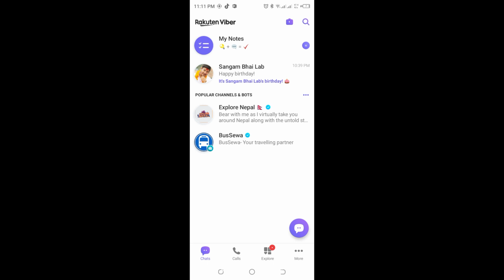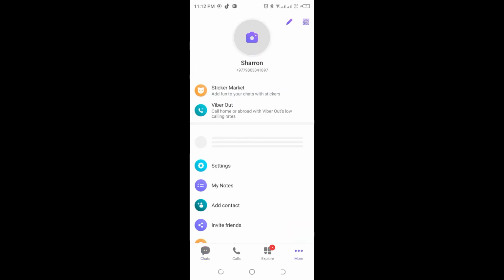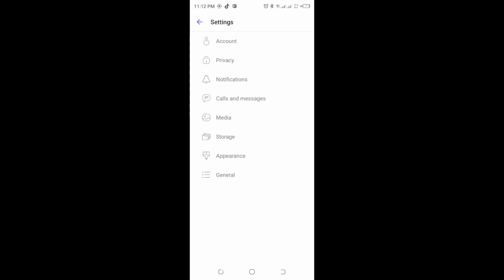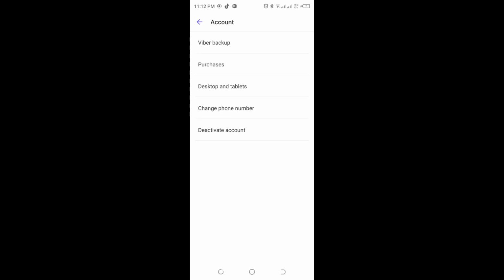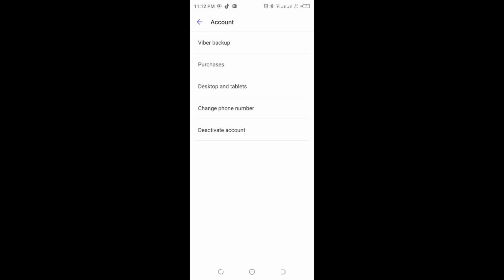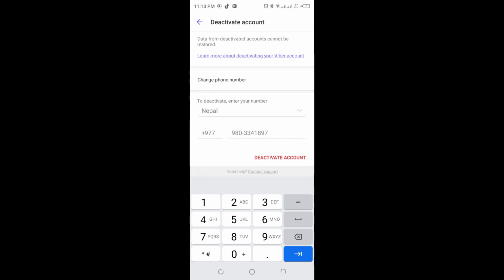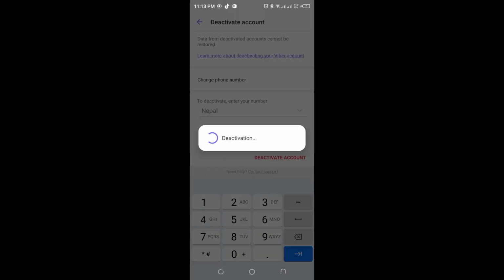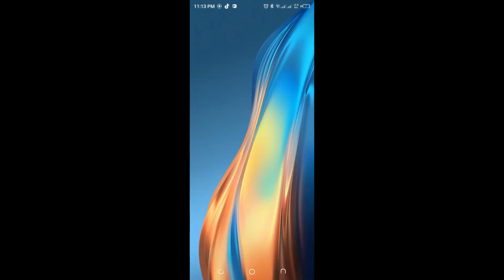How to Delete Viber Account?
Learn How to Delete Viber Account with quick and easy steps.
Ready to say goodbye to Viber calls and group chats? This Tutorial Guru guide will show you how to easily delete your Viber account. No more lingering messages and unwanted notifications.

© Tutorial Guru